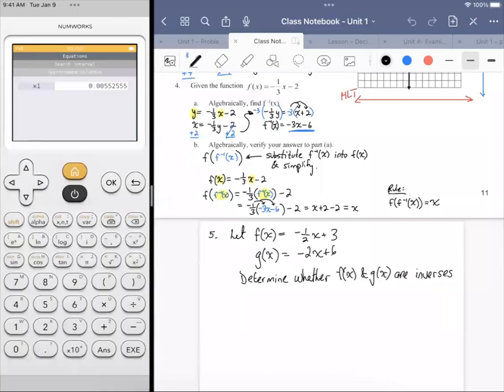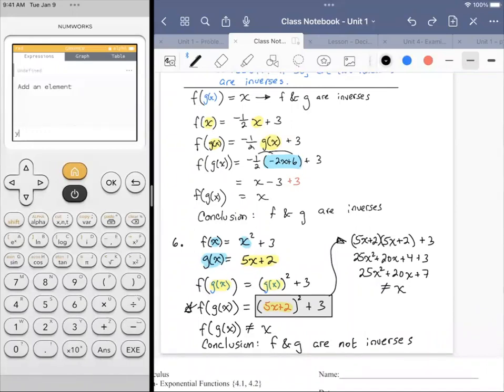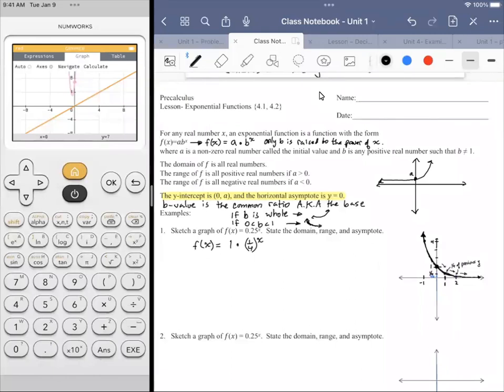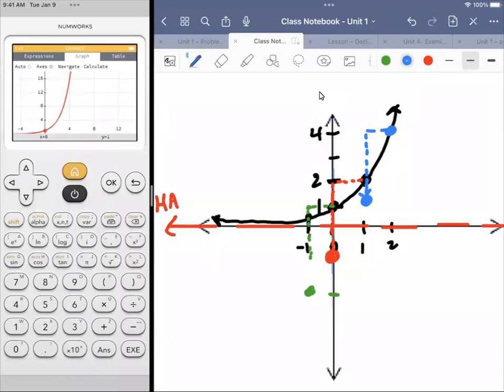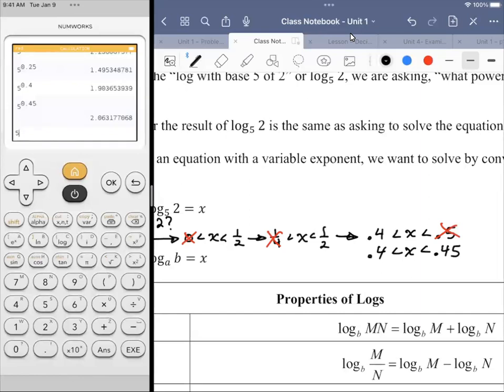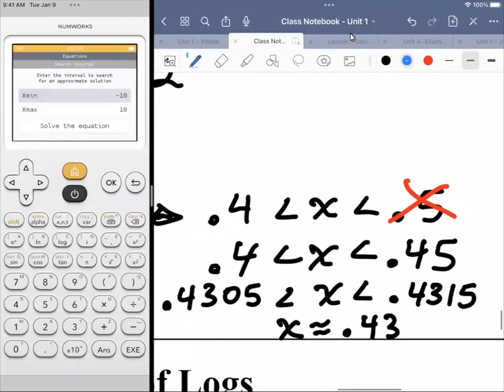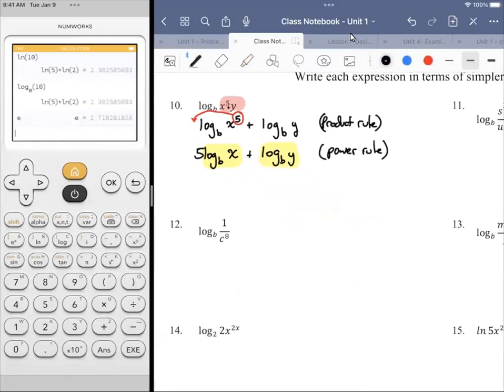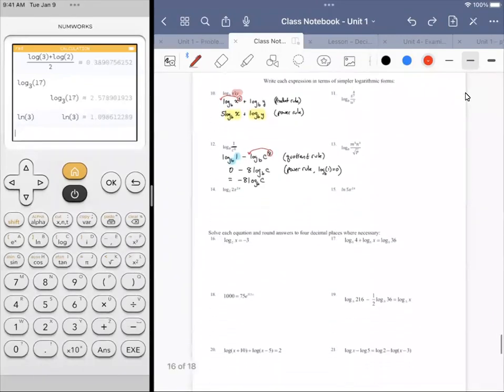Precalculus Live Lecture - 2-8-23